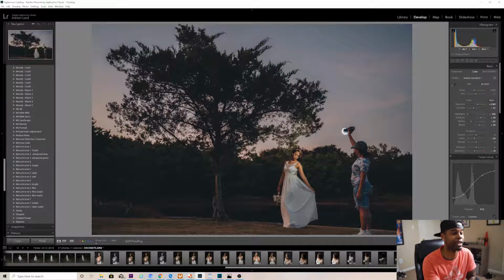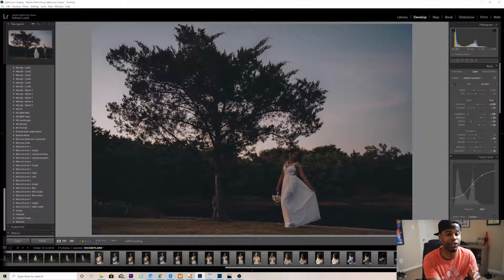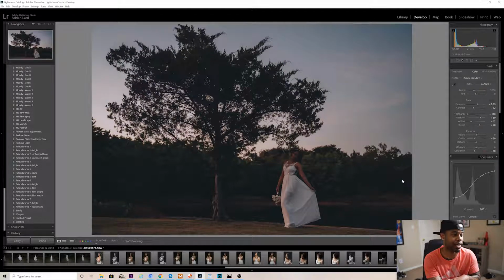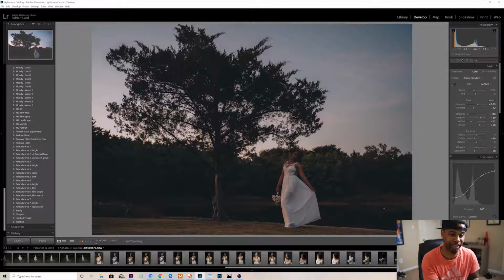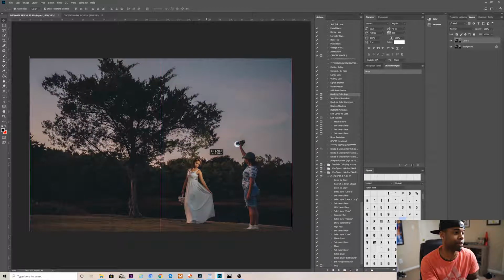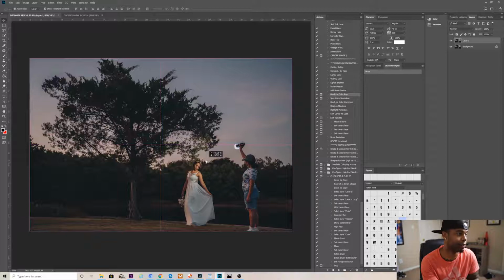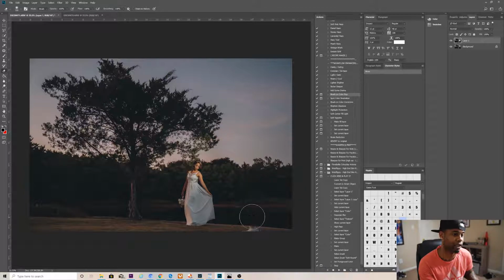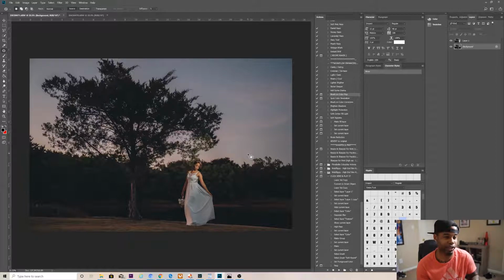How To Remove A Light Stand In Photoshop Tutorial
Learn how to remove a light stand from your off camera flash photos. This a great method to know if you use a lot of off camera flash. Just make sure you take two photos and use a tripod for both (one photo with the light and one without the light).

👌RECOMMENDED SOFTWARE & SERVICES FOR PHOTOGRAPHERS👌
Website templates

ShootProof (online gallery software for photographers)

Planoly (auto-post scheduling for social media)

👇MY GEAR👇
Sony a7iii

Sony 85mm 1.8

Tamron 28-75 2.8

Samyang 45mm 1.8 sony e mount

Godox ad200

Godox ad400 pro

Godox tt685 speedlight

Godox s pro trigger

Magmod professional flash kit

S-type bracket bowens mount

Neewer c-stand

My favorite camera strap

Glow EZ lock beauty dish (42")

Glow EZ lock deep parabolic softbox (20")

Canon m50

Canon ef-m 22mm f2 lens

Rode VideoMicro (mic)

Neewer ring light

Desk lights

My monitor